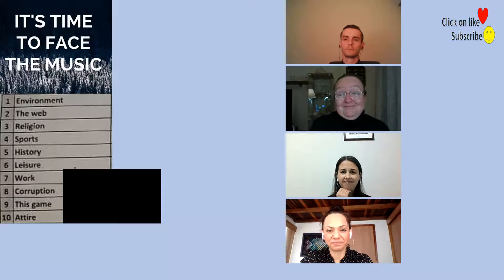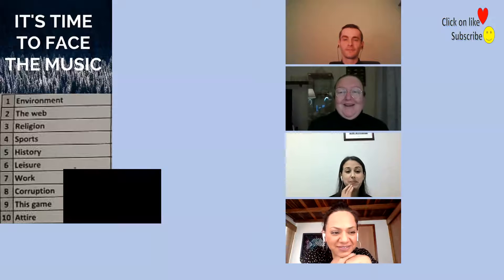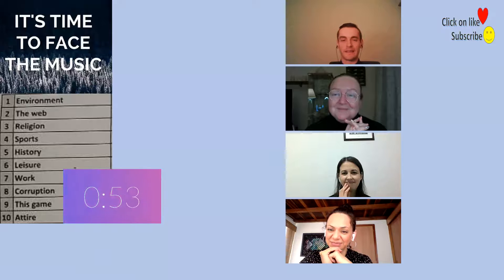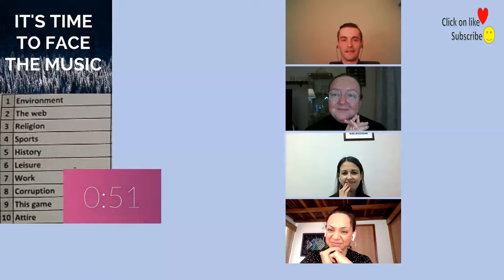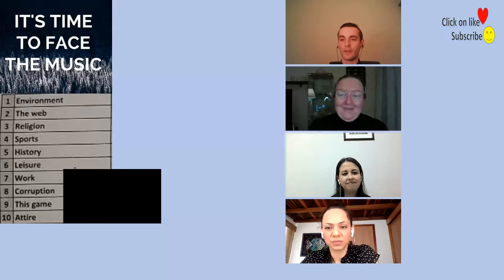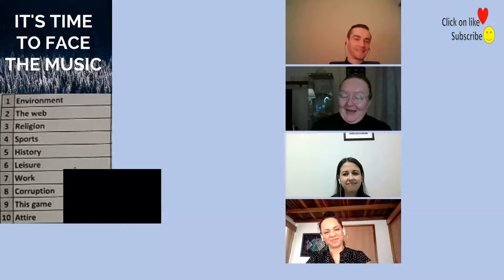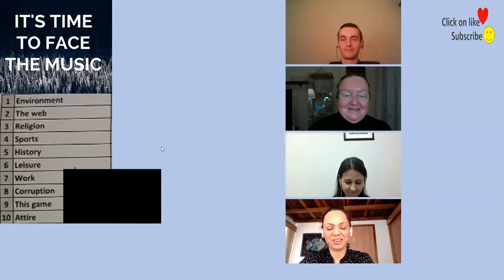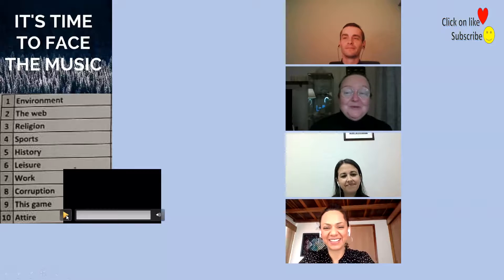10 It's time to Face the Music # 10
Time to Face the music with Claudia , Lindia and Vedran .
The topics were
                           work
                            sport
                             leisure
All work and no play makes Jack a dull boy" is a proverb

Keep watching to improve your English .
Write in the comments below I love reading what you have to say .